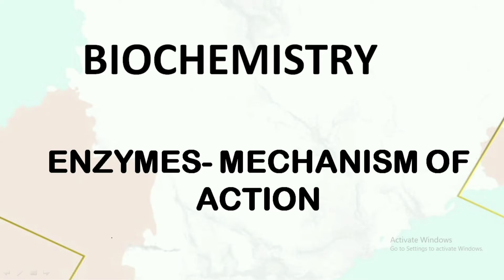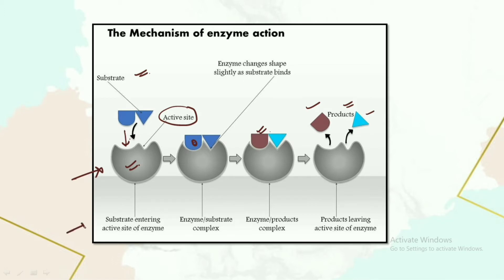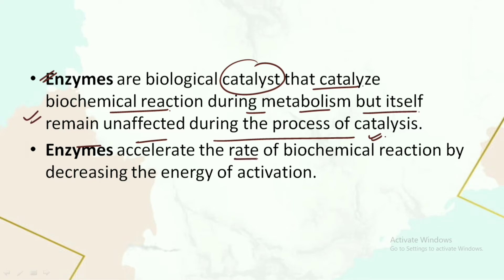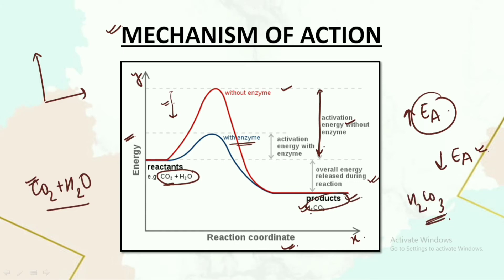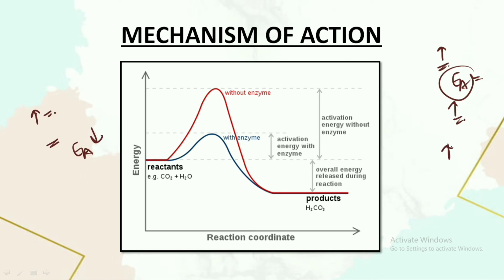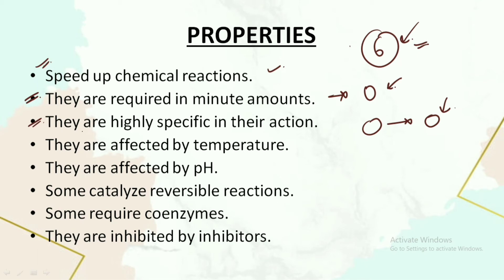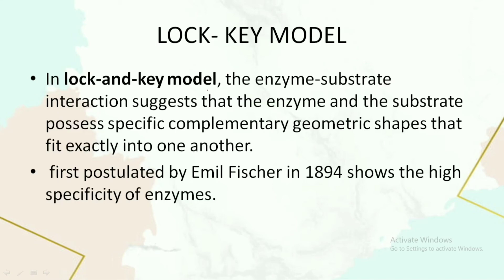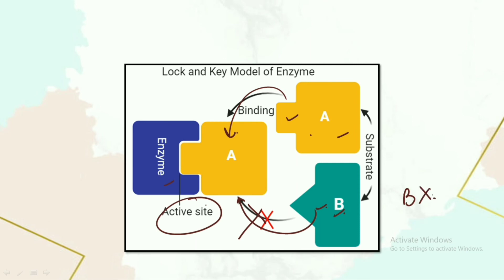Biochemistry-Enzymes - Part-2 | Mechanism of action |Lock and key | Induced Fit Model| CSIR-NET JRF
This video includes - ENZYMES PART 2 in detail.